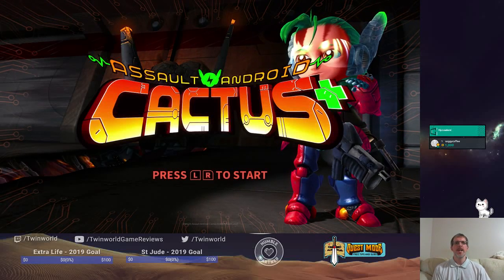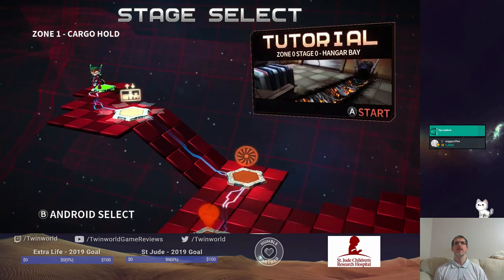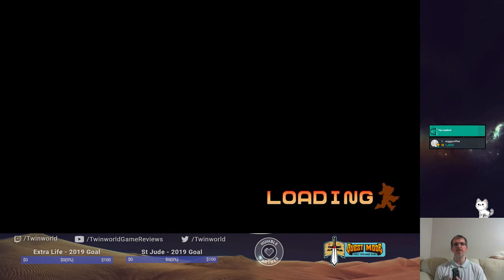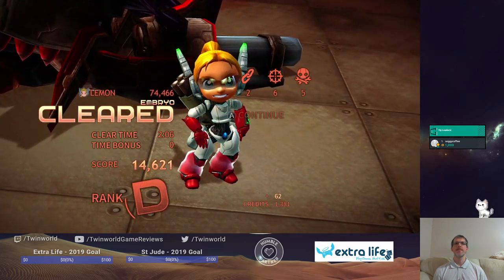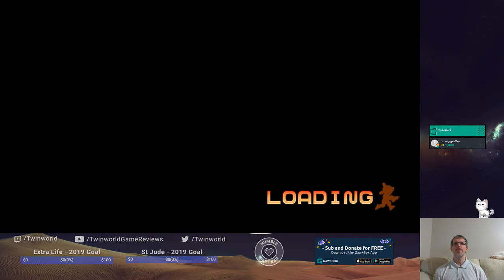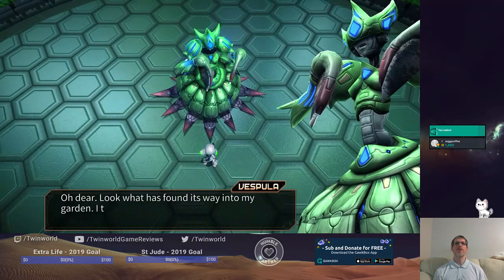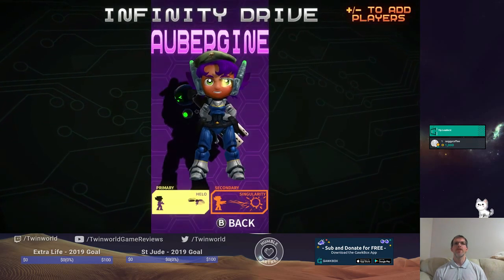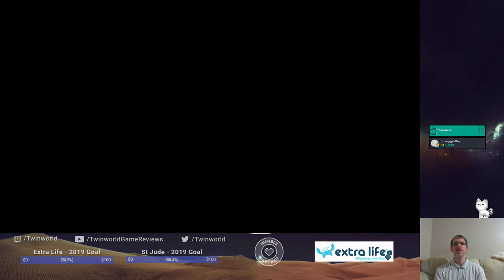Assault Android Cactus+! (Part 1) [Nintendo Switch]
Assault Android Cactus+ launches March 8th on Nintendo Switch!